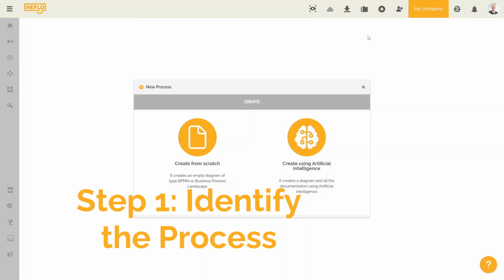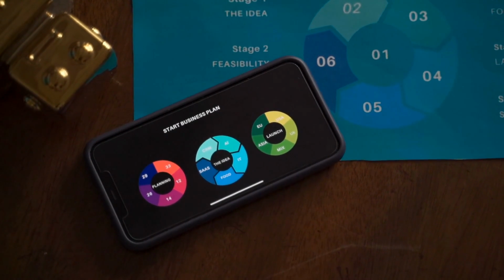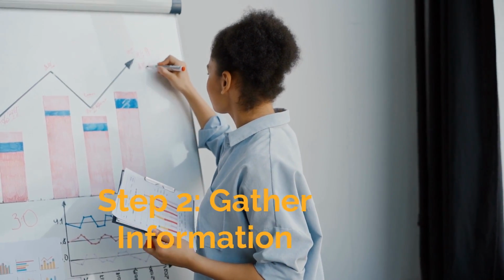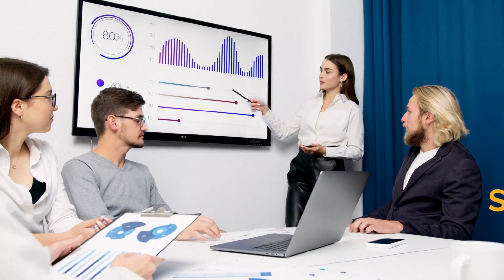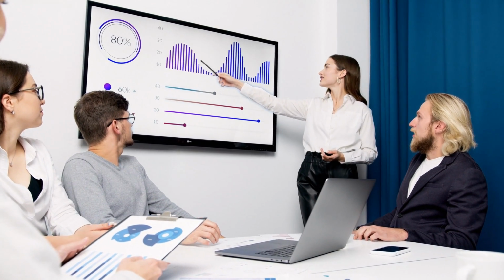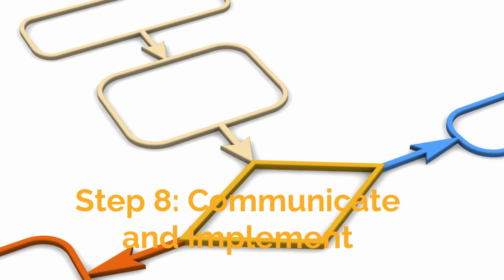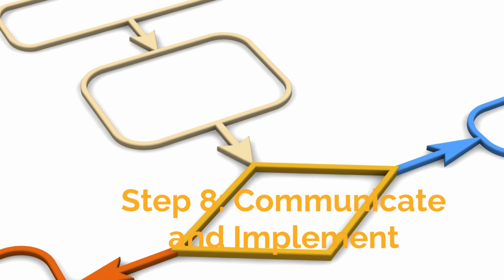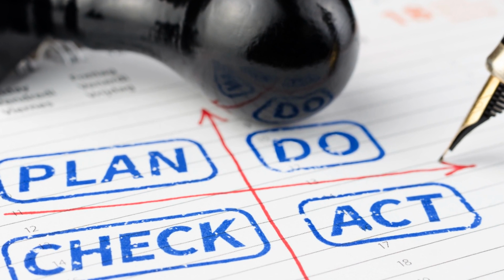Mastering Business Process Mapping: A Step-by-Step Guide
In this video, we will walk you through the essential steps of Business Process Mapping. We'll start by defining the process and its objectives, followed by identifying key stakeholders and gathering necessary information. Next, we'll illustrate how to map out the current process using flowcharts or diagrams. We'll then discuss analyzing the mapped process to identify inefficiencies and areas for improvement. Finally, we'll cover how to implement changes and monitor the updated process for continuous improvement. Join us to learn how to streamline your business operations effectively!